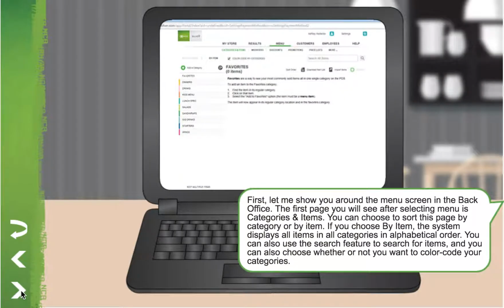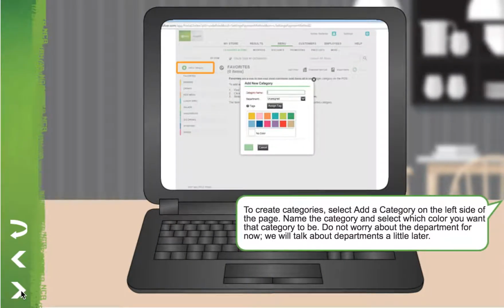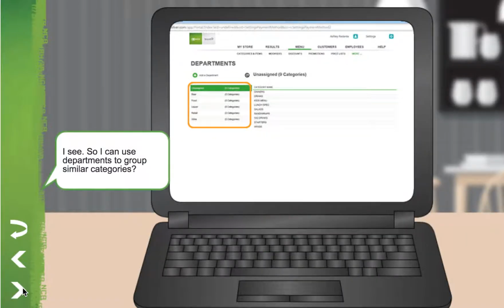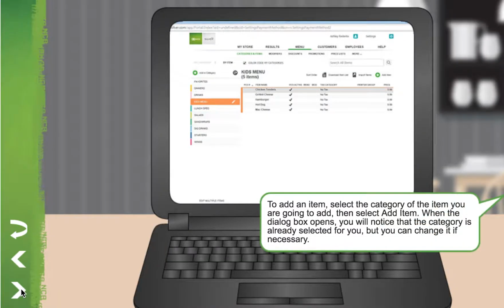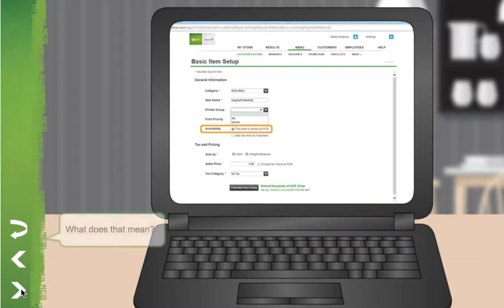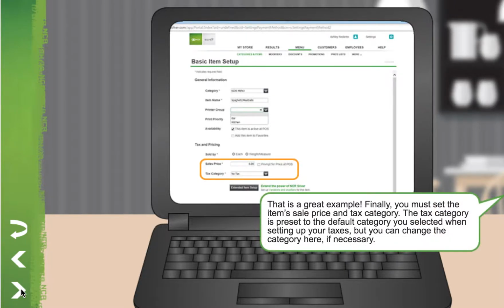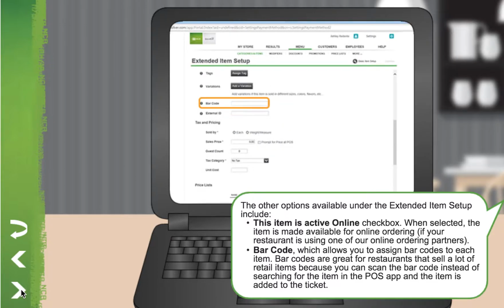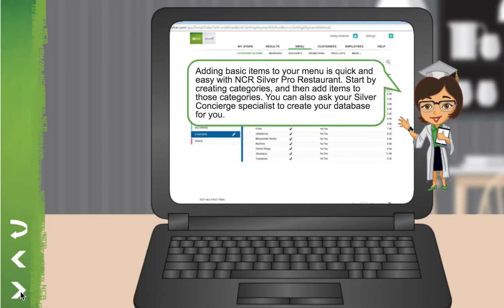Course 200 - Categories and Items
In this video, you will learn how to set up categories and items in NCR Silver Pro Restaurant.